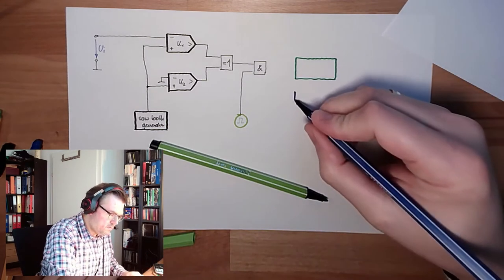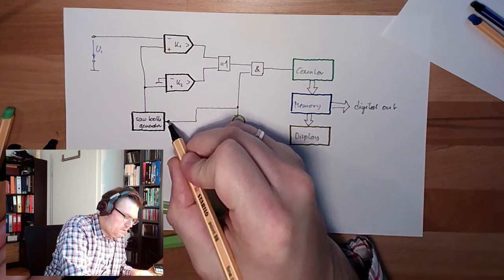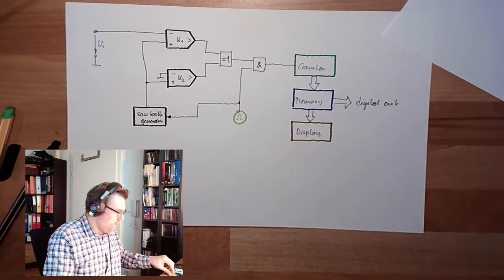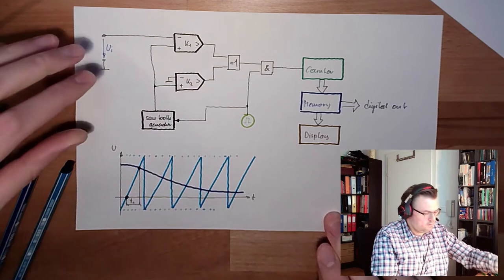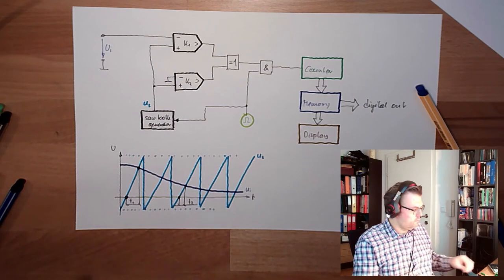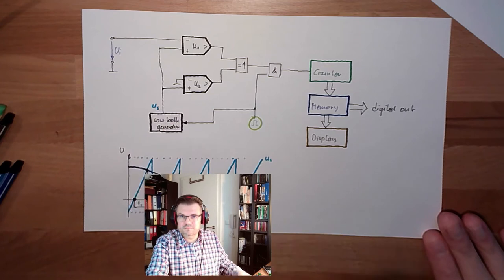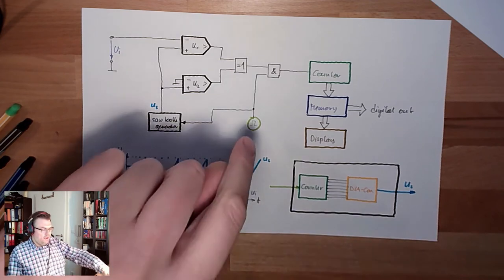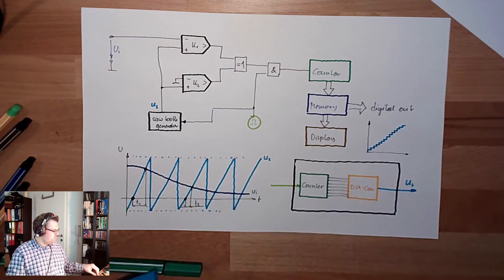Digital 25: ADC Ramp Compare mehode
The first real methode is useing a saw tooth ramp and compares it to the input-voltage. This is why it is called "ramp compare" methode. How it is working in detail we will learn in this video.